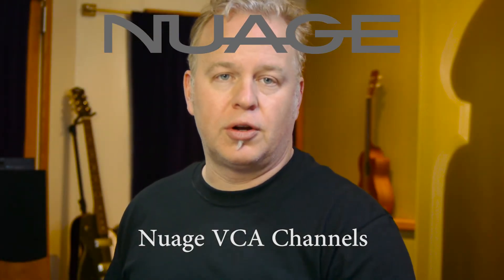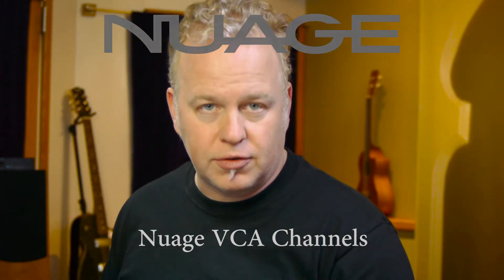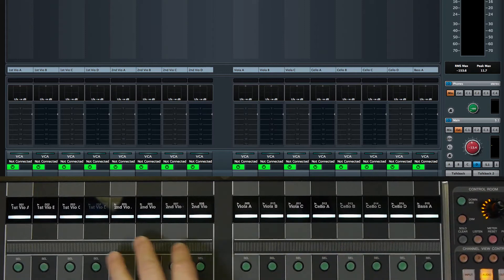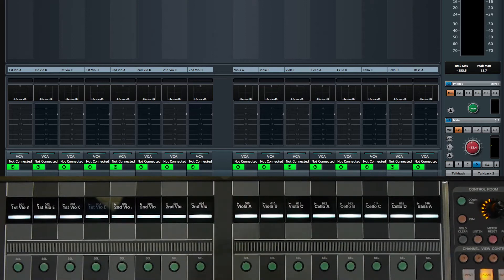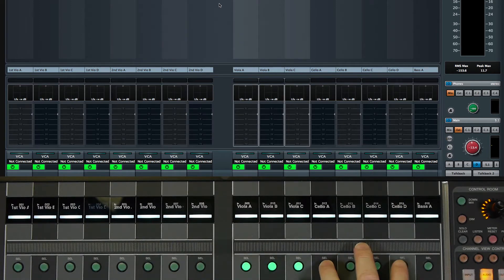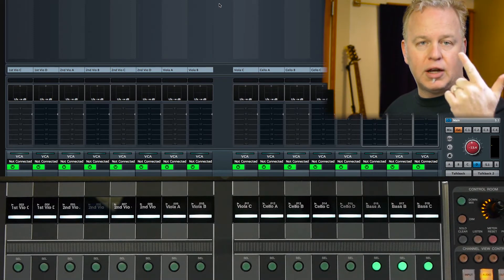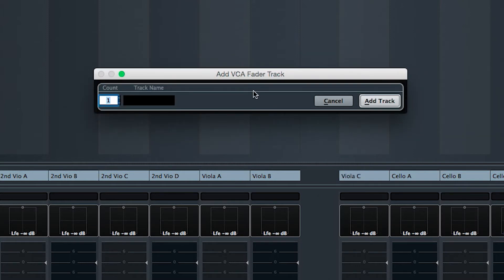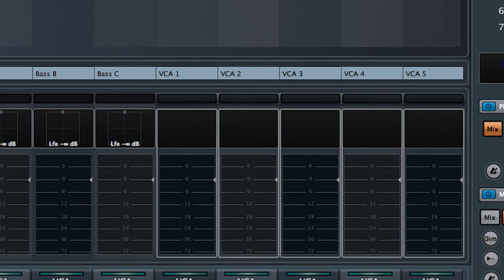26-10. Nuage VCA Channels / NUAGE Courseware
There is another way of controlling multiple channels together without necessarily mixing their signals together as you would with a Group channel. The VCA channel is designed to control the level of multiple channels together.